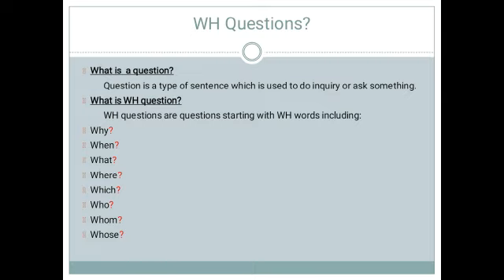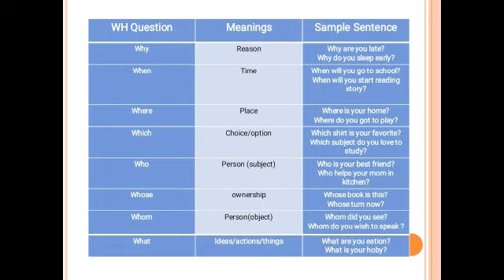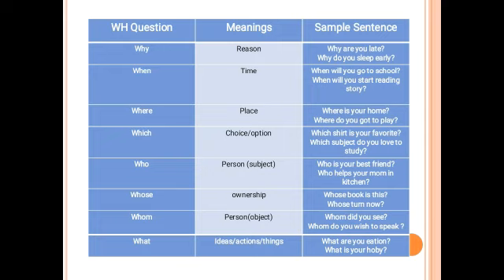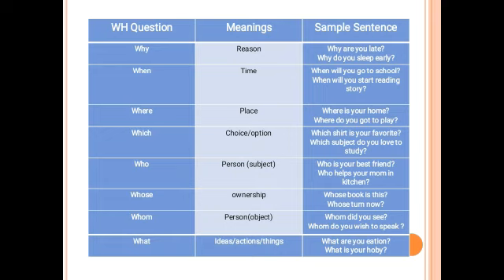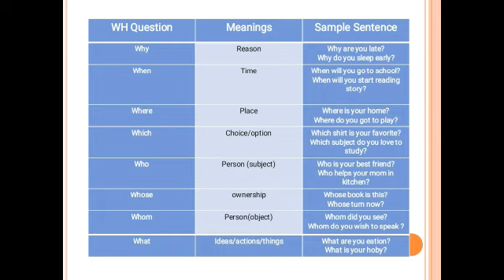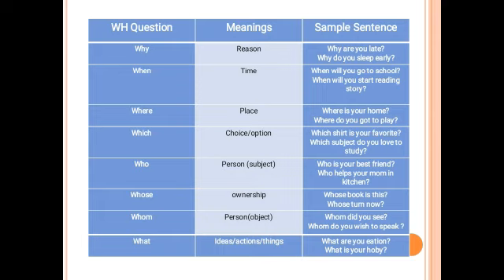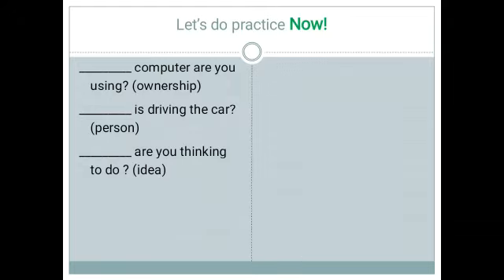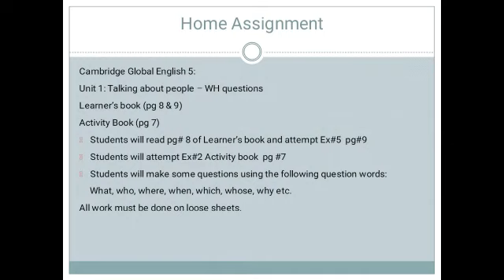APSACS - OSP - Week 2 - Class 5 - English Language - Lecture 2